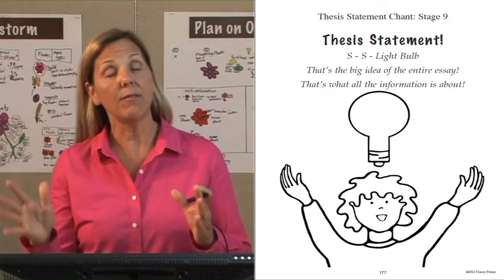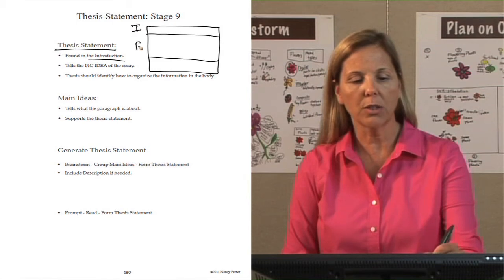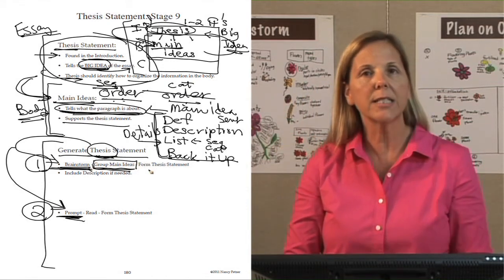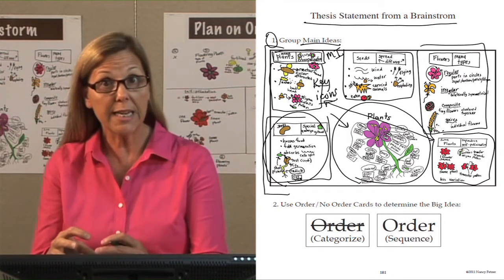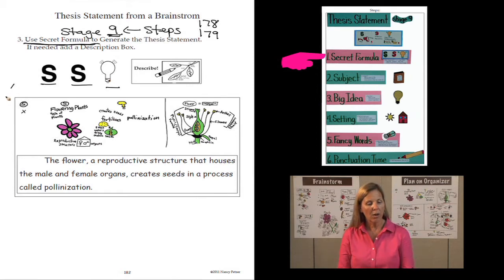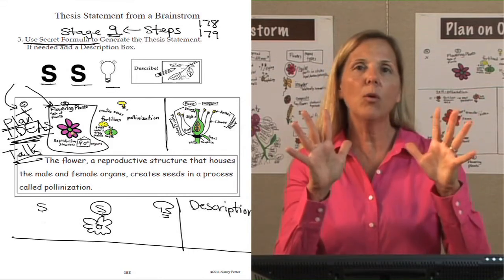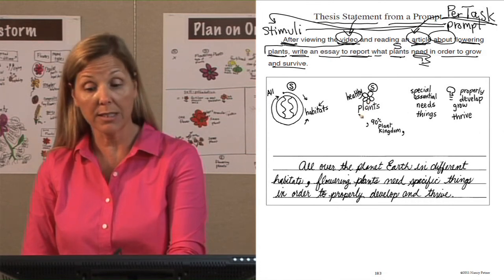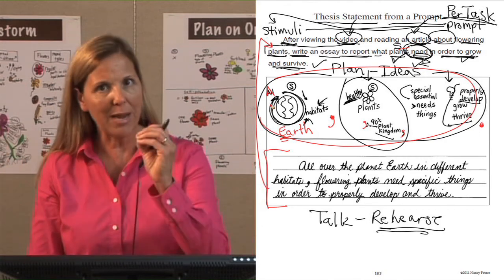4-6 Writing Informative/Explanatory Stage 9 Thesis